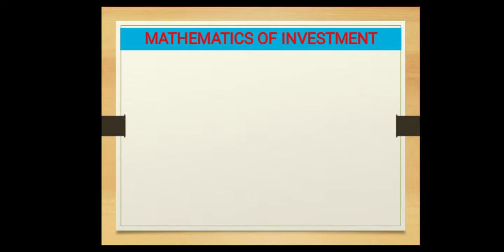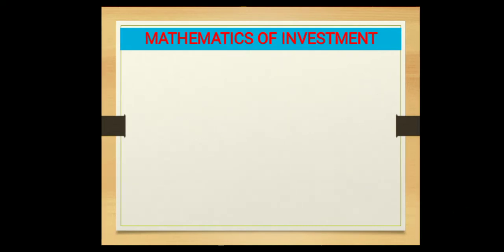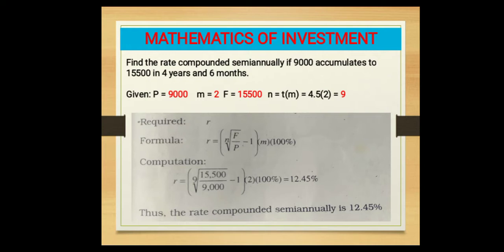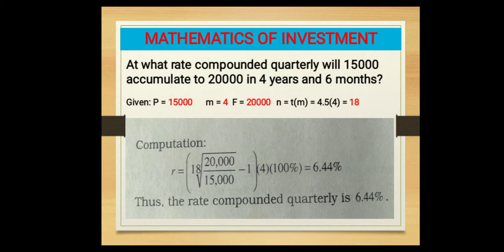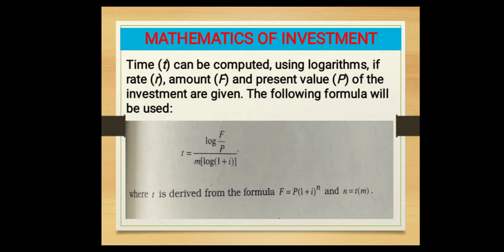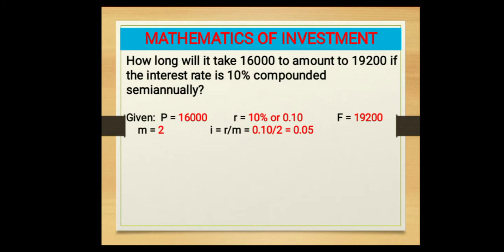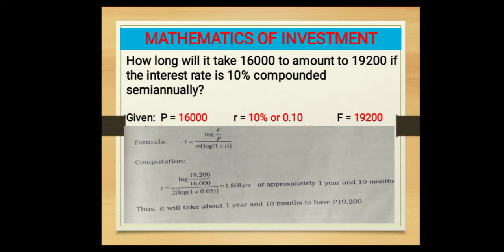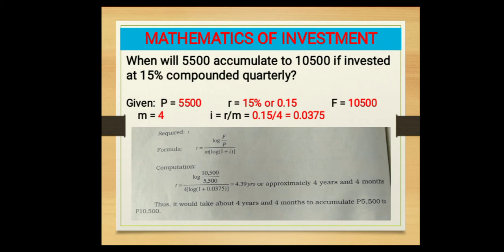compound interest part 2 - regie